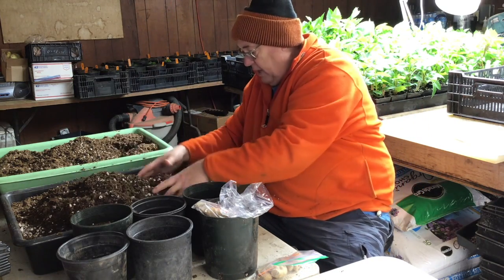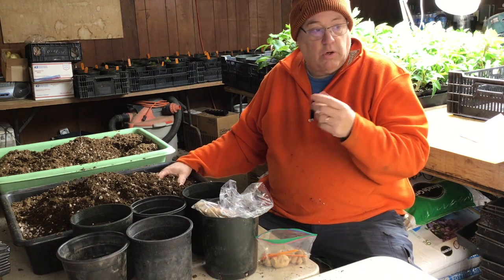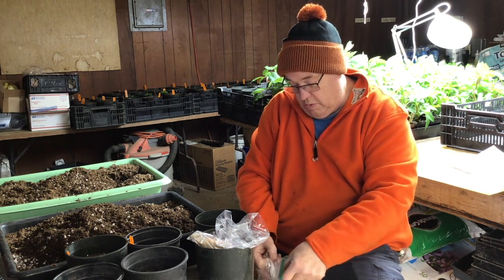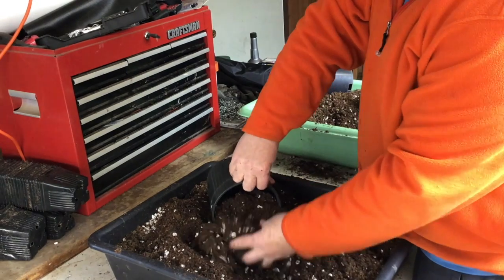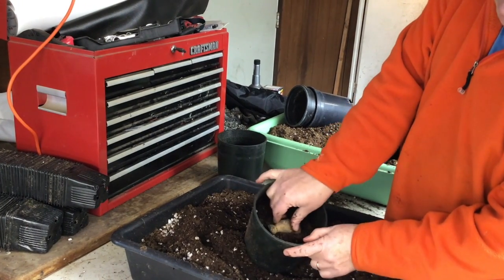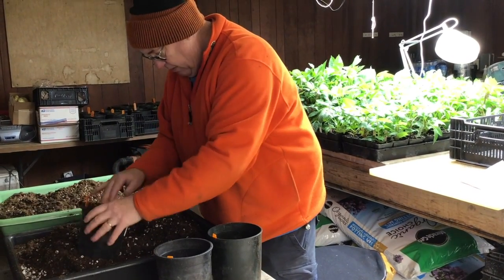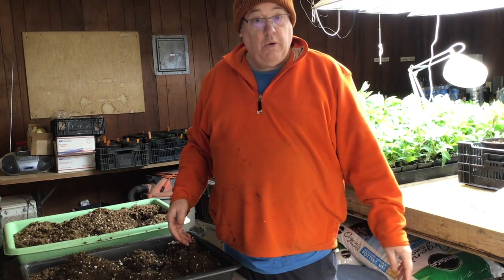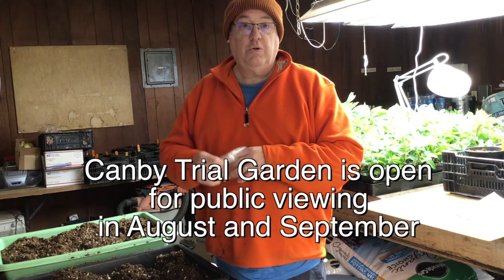Waking up your dahlia tubers!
Portland Dahlia Society member Mark Oldenkamp demonstrates how to encourage earlier blooms in your dahlia garden as he pots up the entries that will go into the Canby Trial Garden.

The Trial Garden is located at the Swan Island Dahlia farm in Canby.  Hybridizers from all over North America send entries to be evaluated and scored by American Dahlia Society accredited judges.  The garden is open for public visitation in August and September.  Be sure to bring your camera!